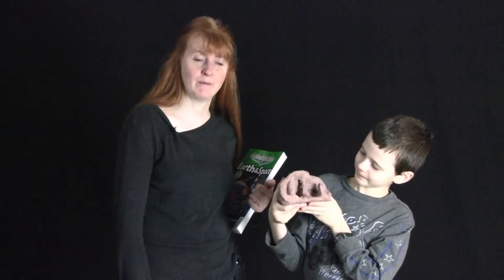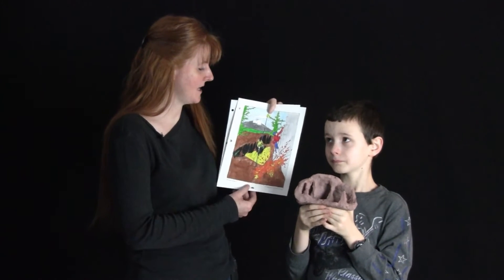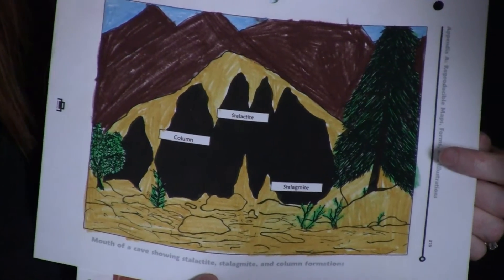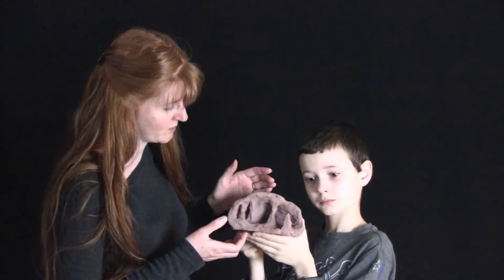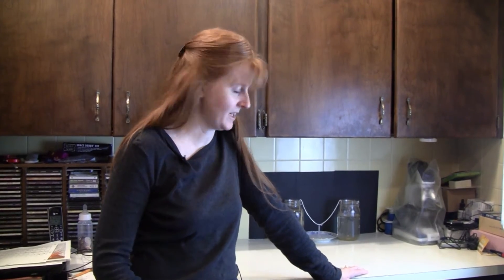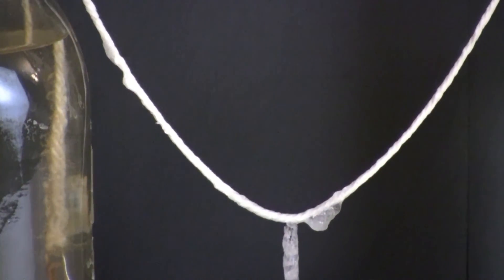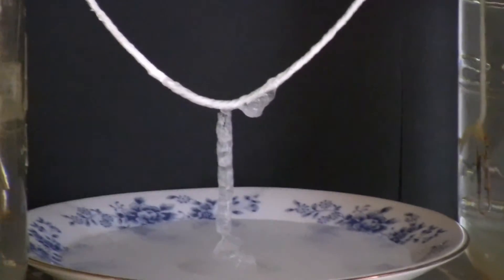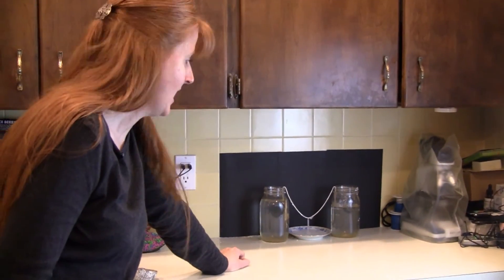Caves Unit Study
Our caves unit study includes hands-on activities like growing a crystal stalactite, making a clay cave, and looking at ice formations outside. Fun hands-on science workshop